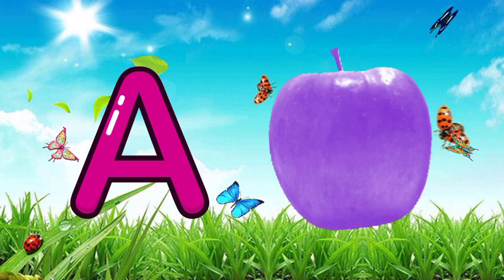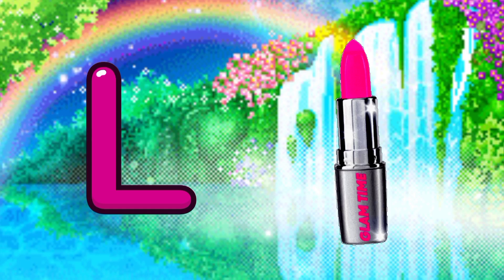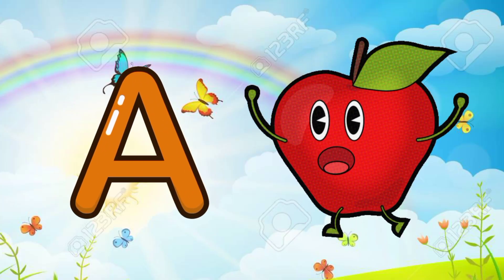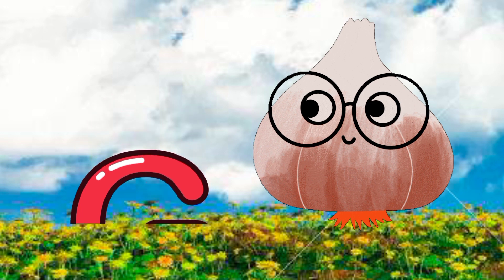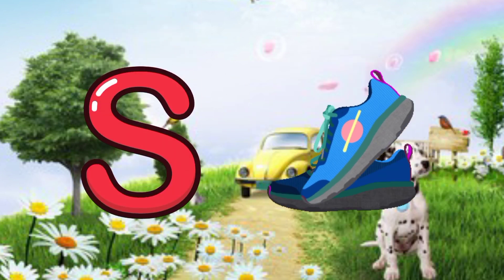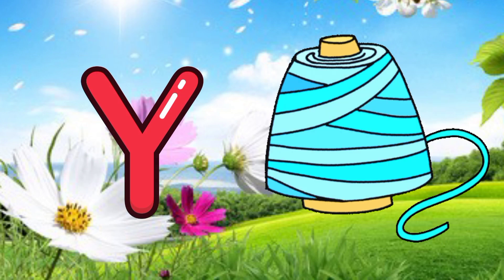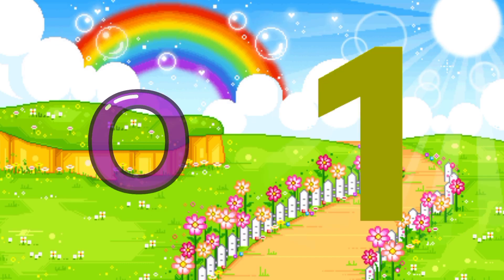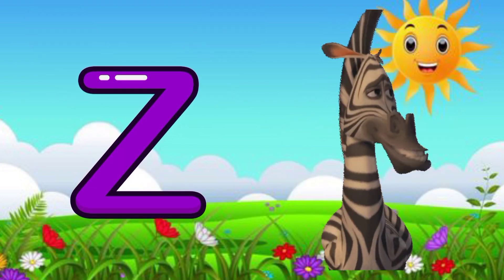A for Apple, B for Ball, ABCD, ABCD Alphabets, English Alphabets, English Rhymes, English Letters,